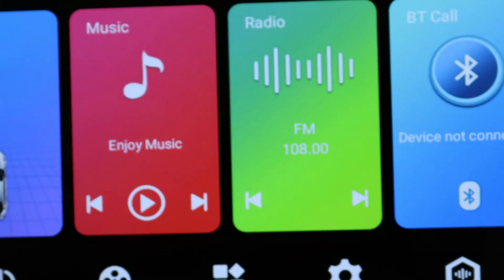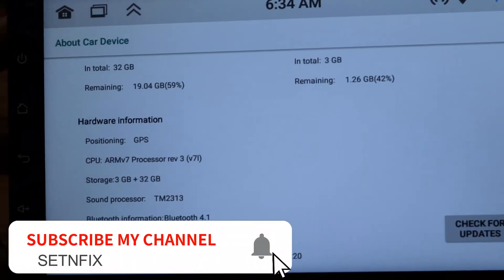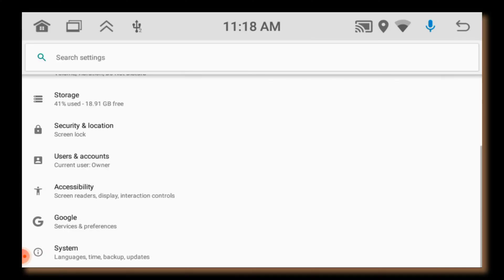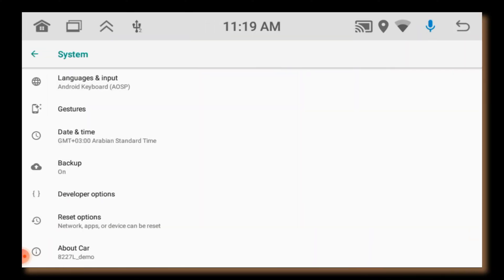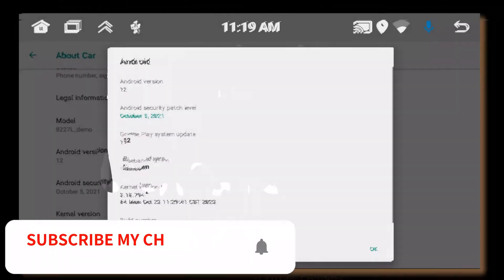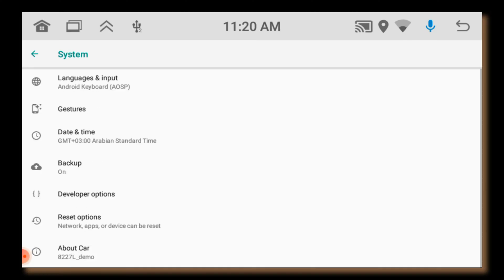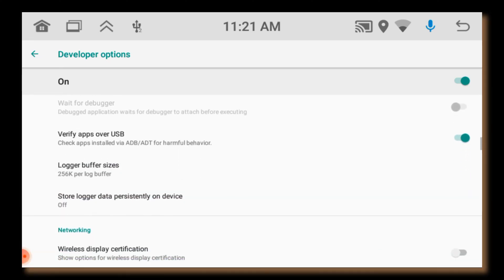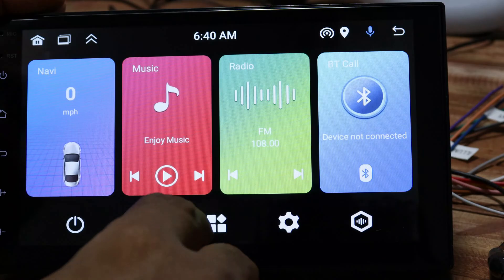How to enable Car stereo Developer option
I know that mot of you have a problem how to enable developer option of android car stereo system. Because almost all the car head units are with manufacturer customized devices.
Therefore, I am going to show you how to access development option, Wi-Fi hotspot and also for usb debugging in this video.

HIGHLIGHTS

Download Apps :

01:09 - Enable Wi-Fi Hotspot
01:27 - Enable Development Option
01:49 - Check the Android Version
02:04 - Enable USB Debugging :

💲Nano With the bootloader💲
💲ATMEGA 328💲

📸 Instagram: Get a glimpse of our visual journey on Instagram